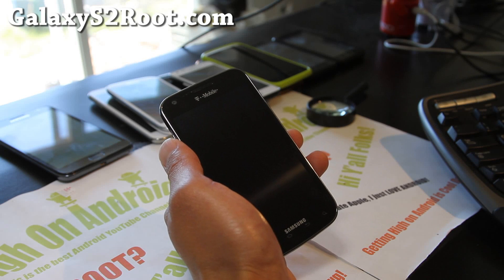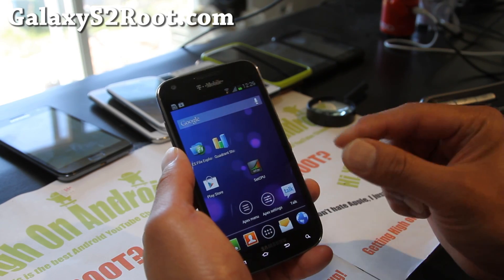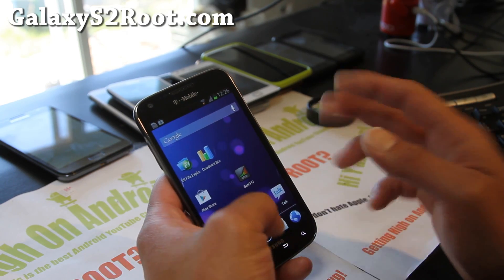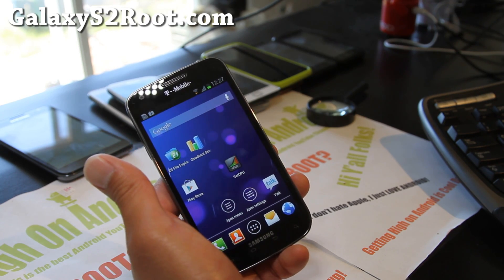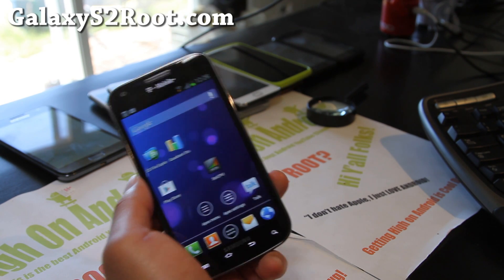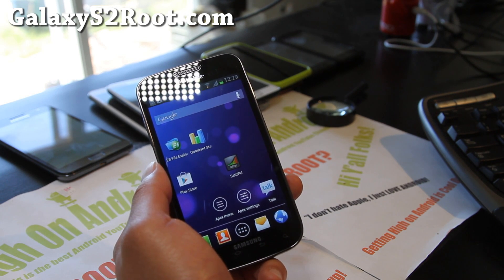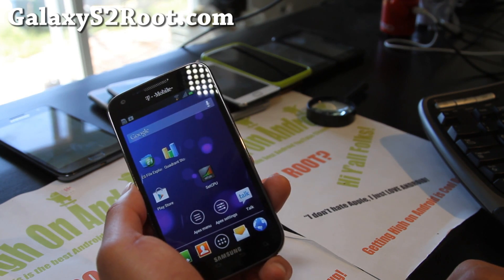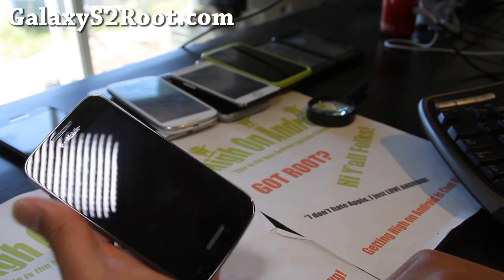Darkside Evolution ICS ROM v7 for T-Mobile Galaxy S2 SGH-T989!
Here's a quick update on Darkside Evolution ICS ROM version 7 for T-Mobile Galaxy S2 SGH-T989!